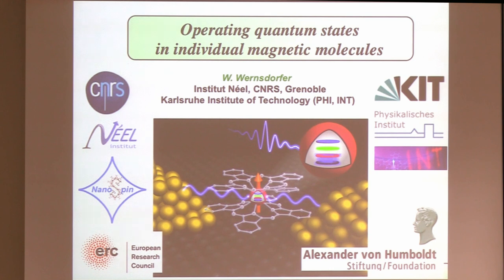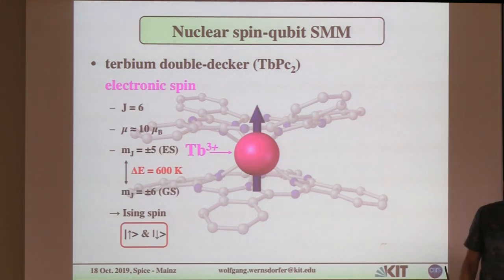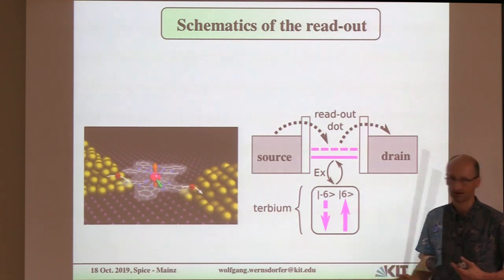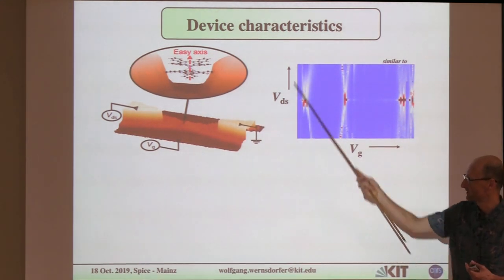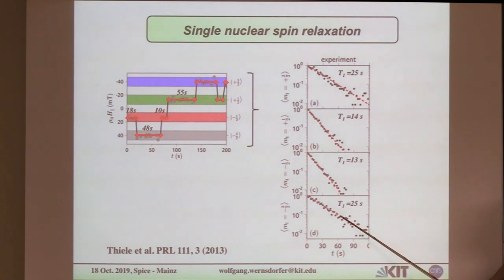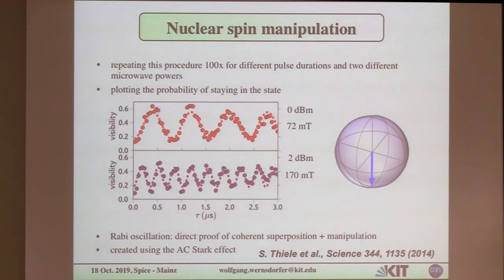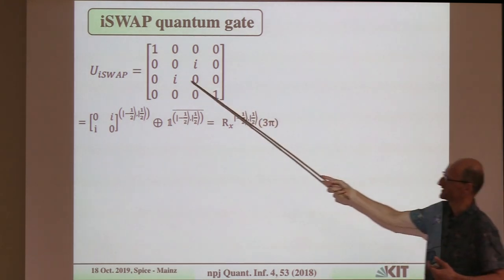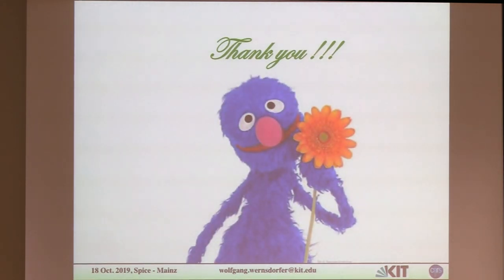Talks - Molecular Electro-Opto-Spintronics - Wolfgang WERNSDORFER, University of Karlsruhe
Tutorial: Operating quantum states in individual magnetic molecules